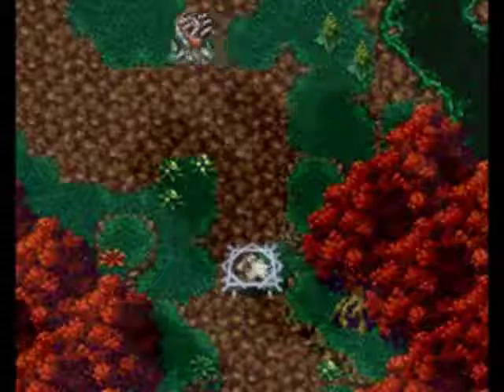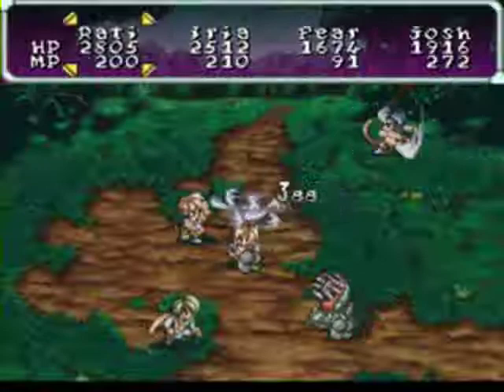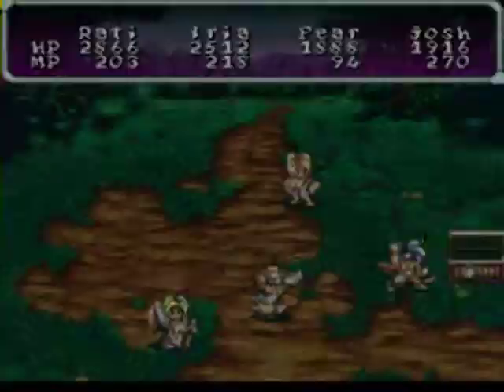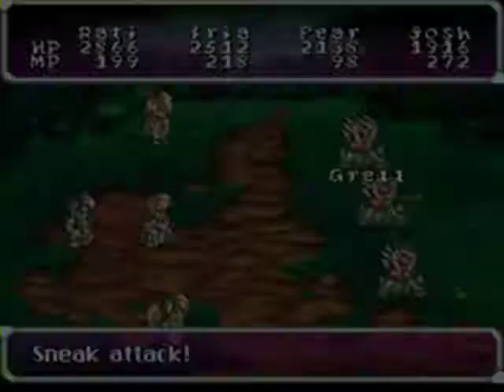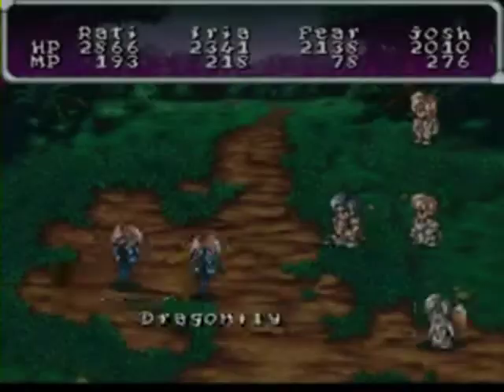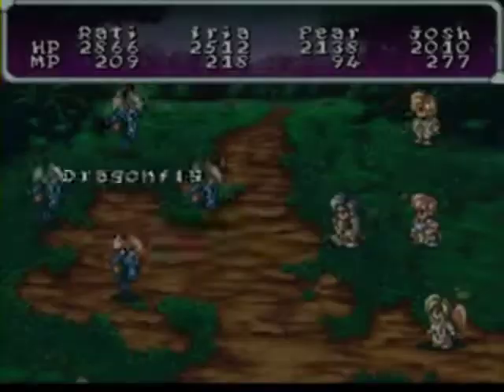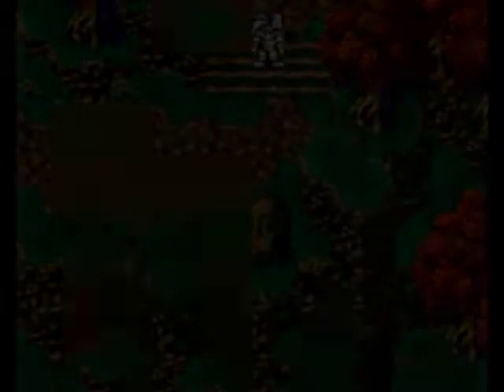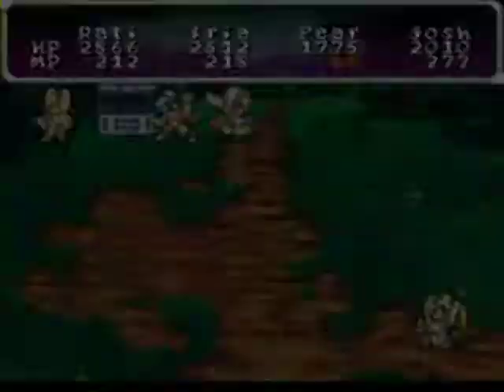Let's Play Star Ocean 31: Pack Bug Repellent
Foster's backyard forest is infested. Guess we have to randomly kill stuff some more.

It is weird how the game coaxes us into going here because it should serve some sort of a side plot to us. However, the game barely explains any of Joshua's story, except for Foster himself being somewhat important to his being alive today. Will there be any thorough explanation?